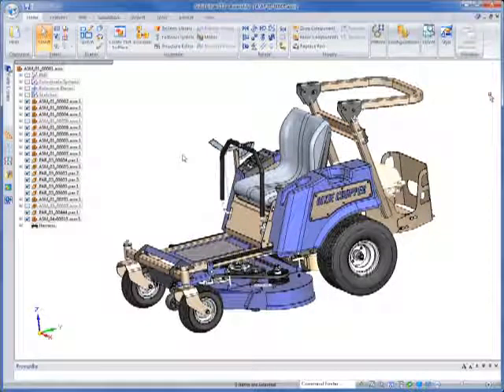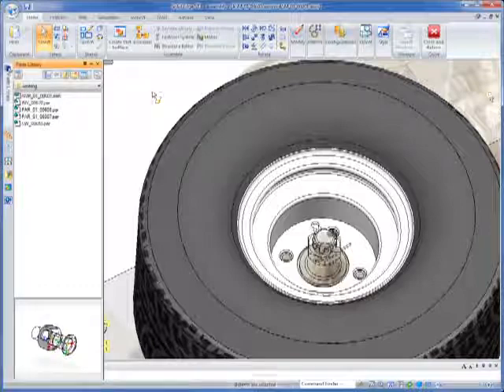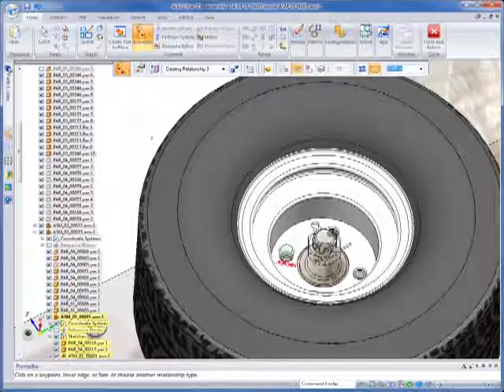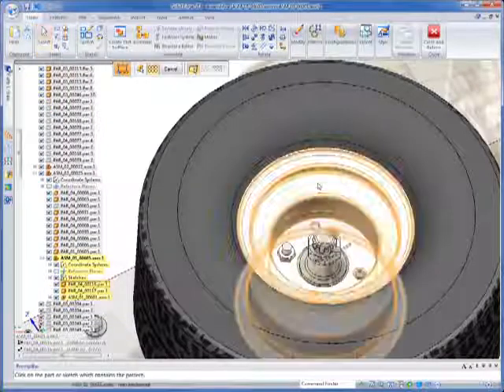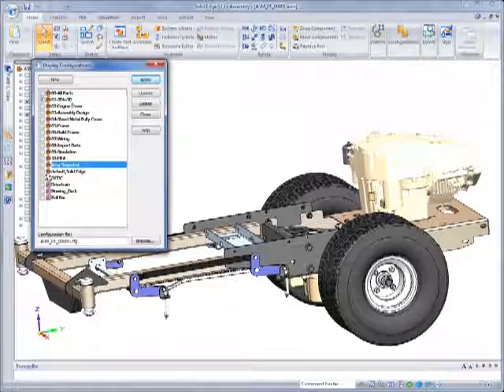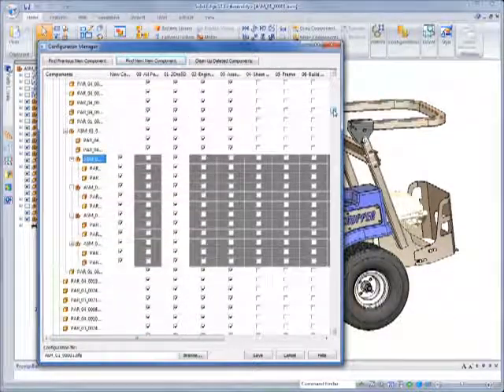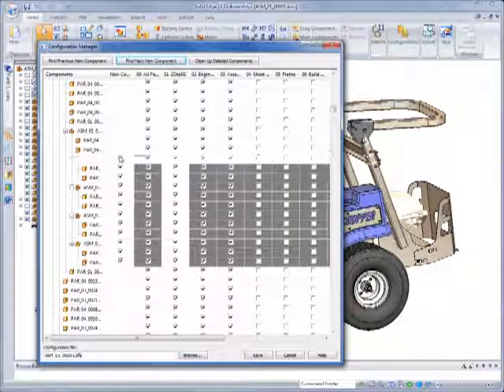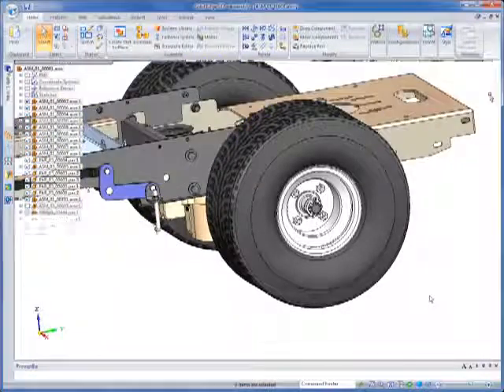Những thủ thuật làm việc với phần mềm Solid Edge Snap Shot Configurations